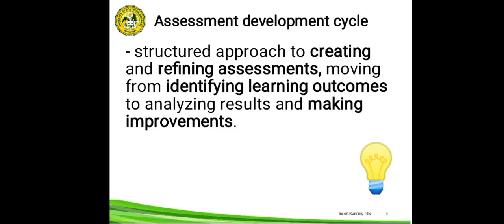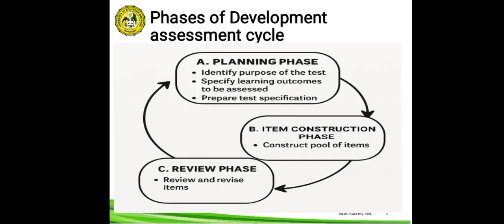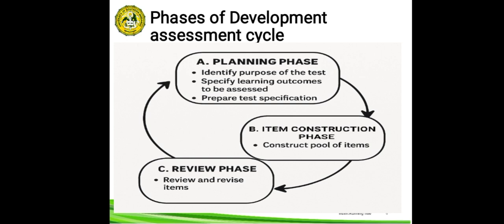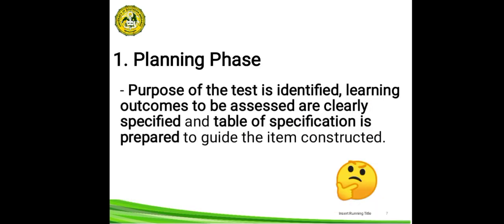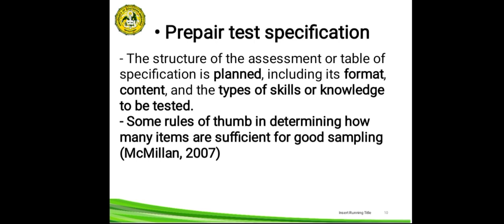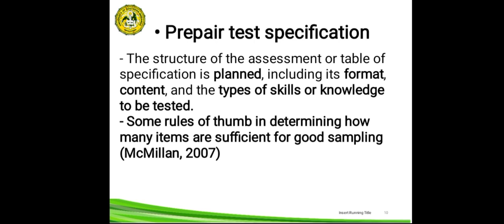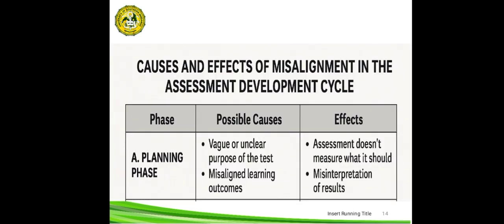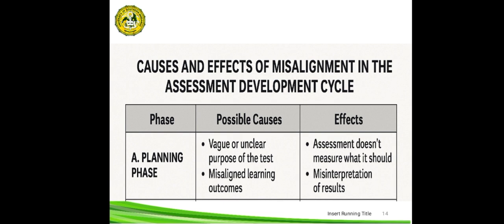Exploring the Planning phase of Assessment development cycle